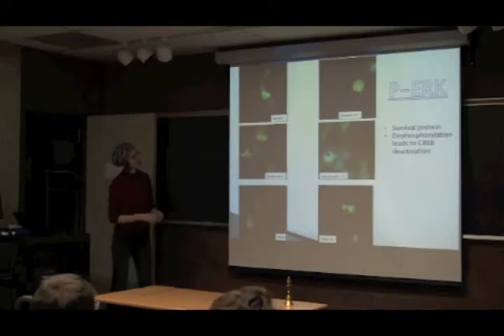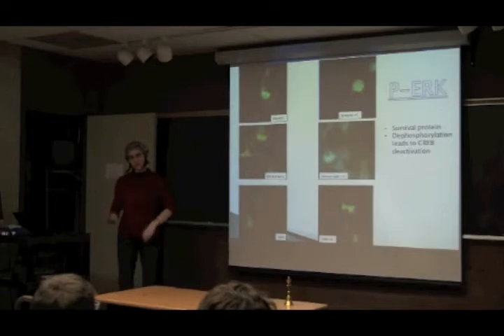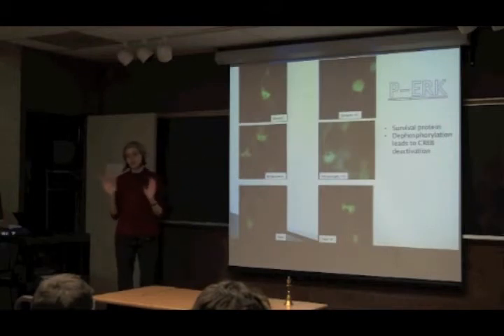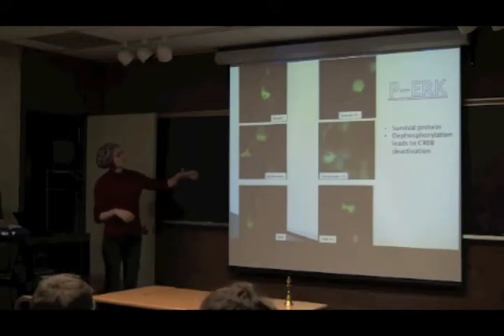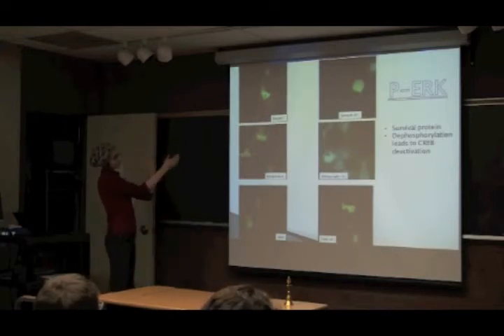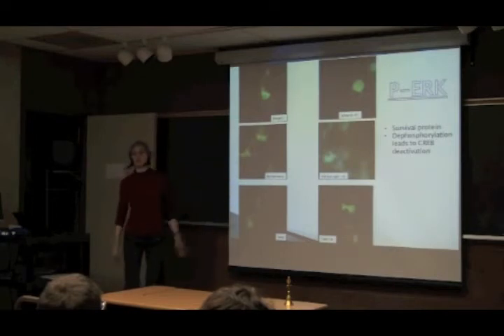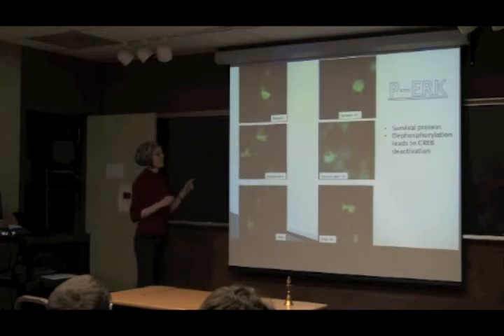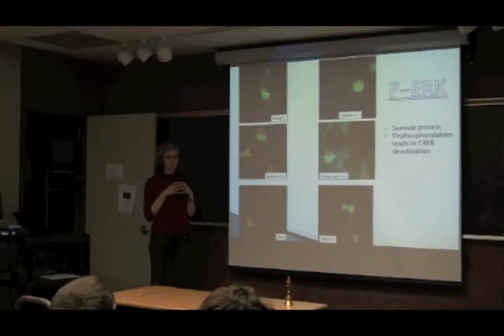Conantokins: Con-G | BAC Talk [Part 2 of 2]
Daniel talks about the uses of Con-G in the treatment of Alzheimer's Disease and stroke (January 11, 2011).Part 2 of 2.